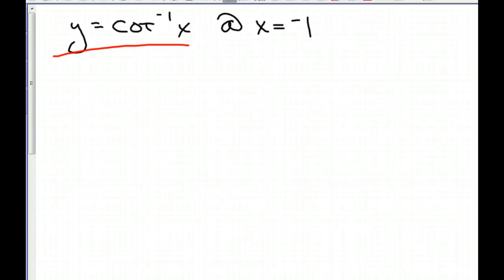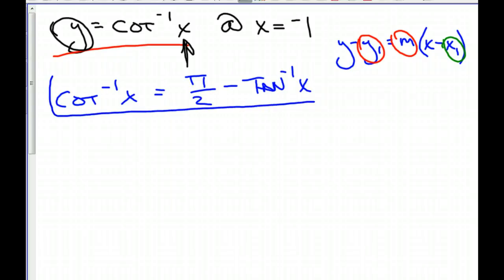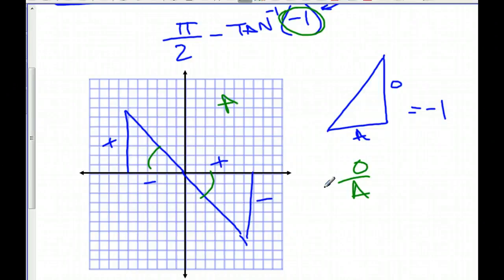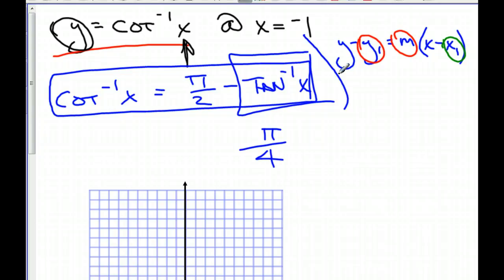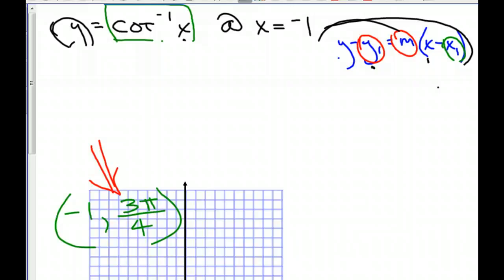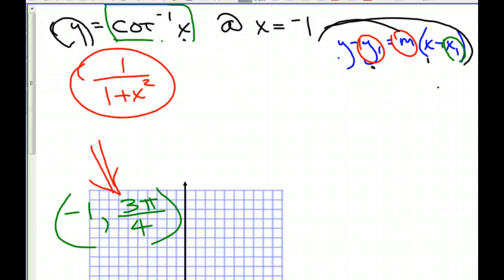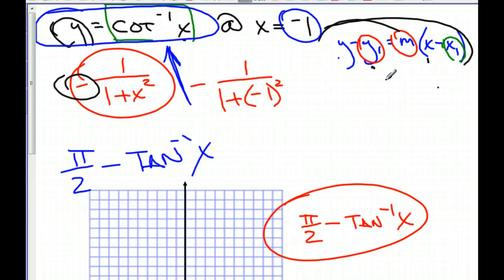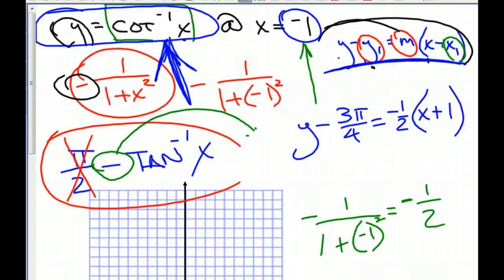Lecture 4.3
Lecture